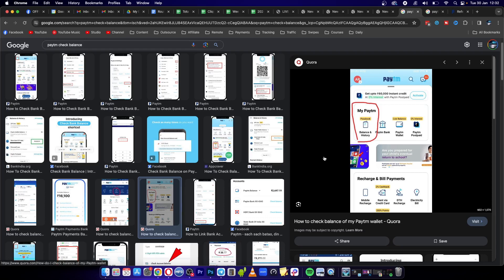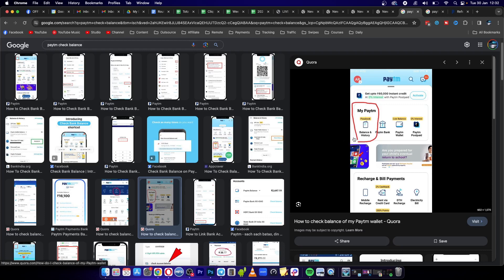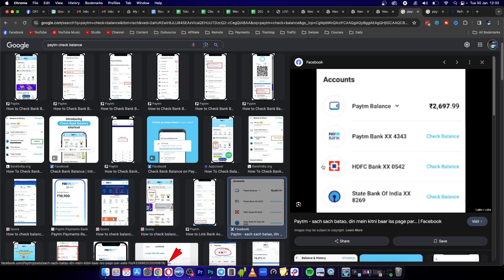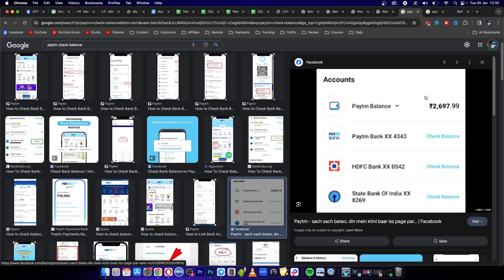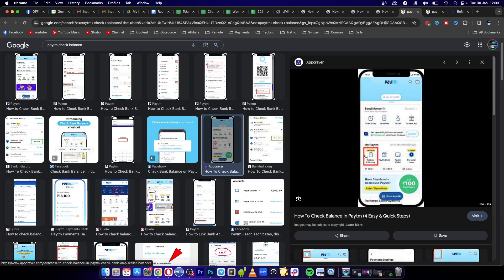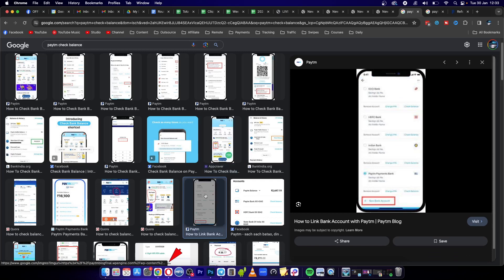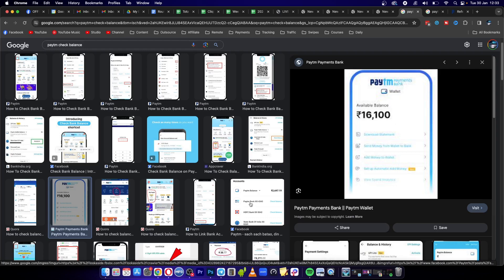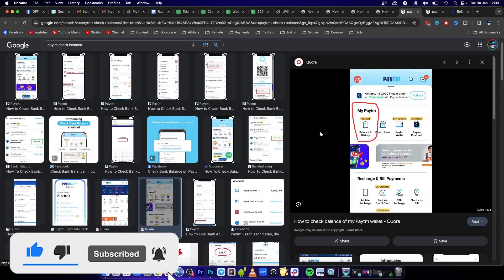How To Check Balance In Paytm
Learn How To Check Balance In Paytm